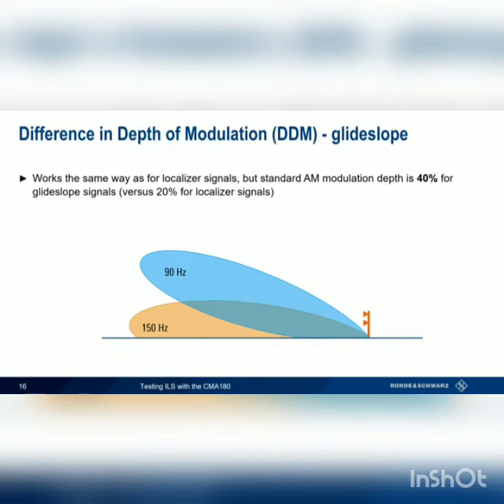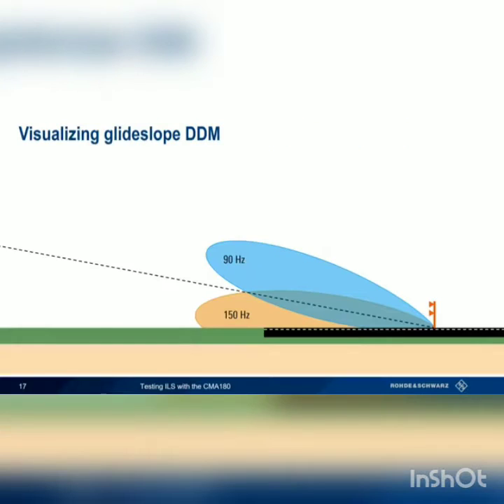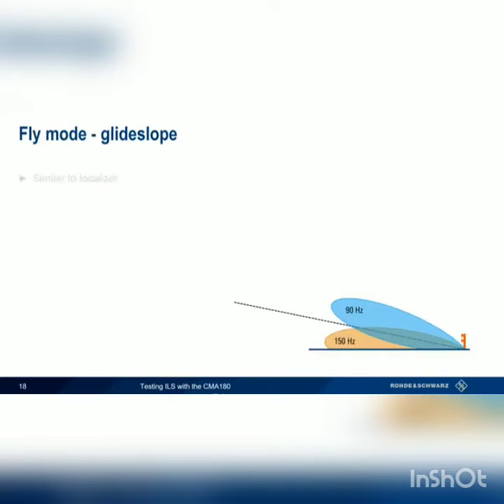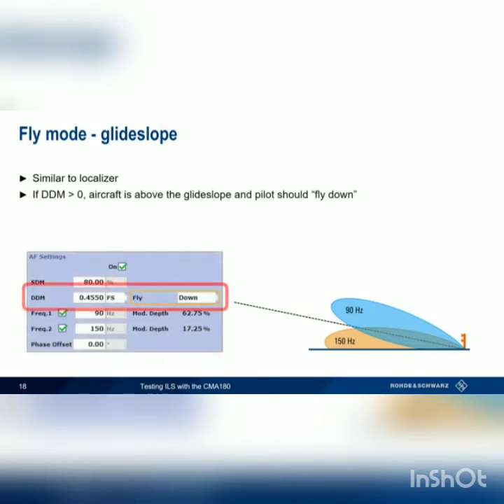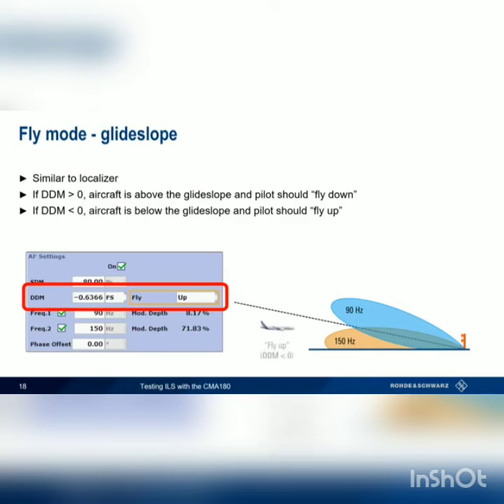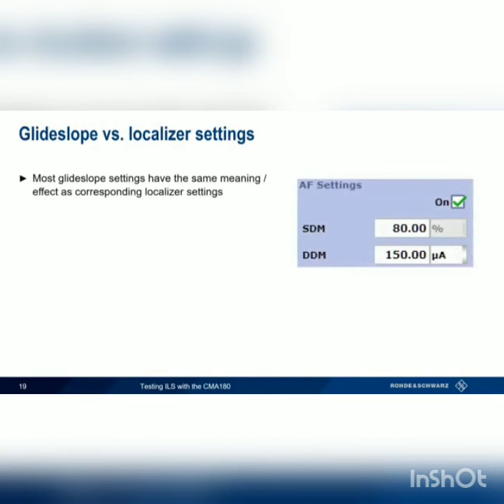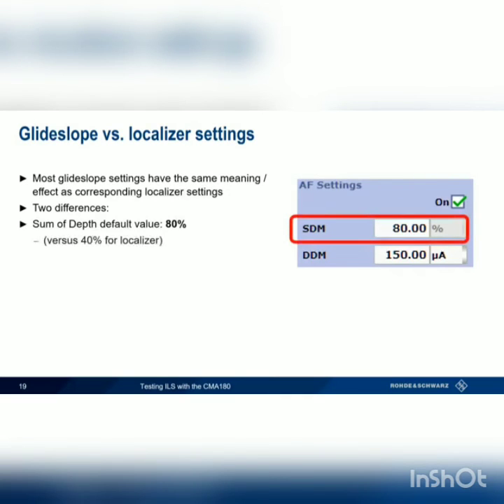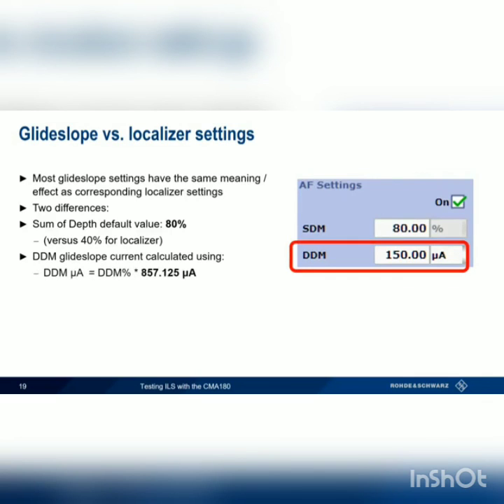ILS- GLIDE PATH